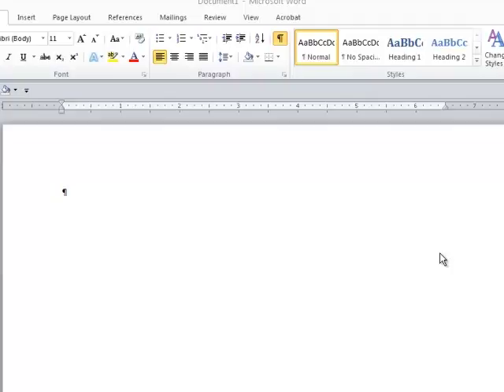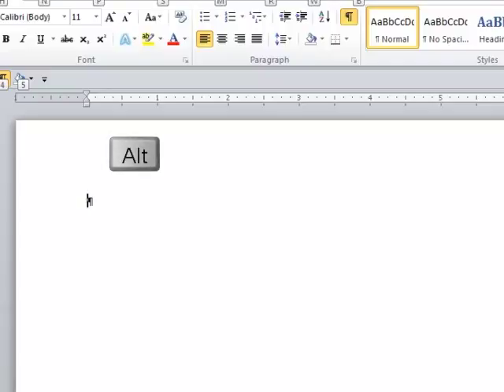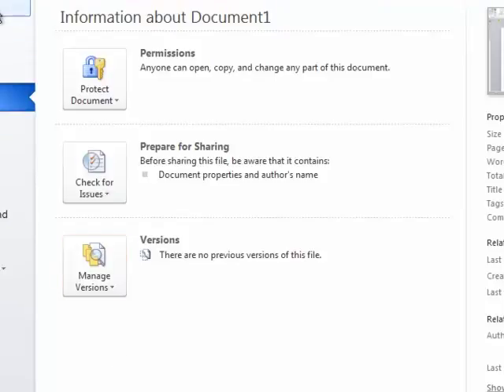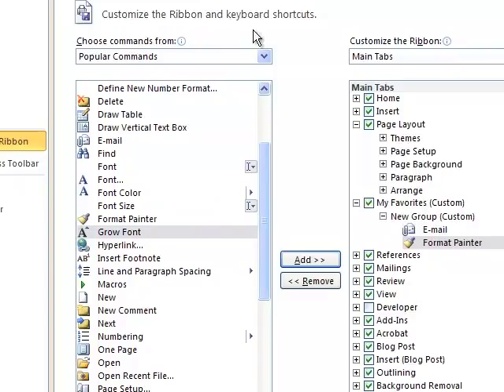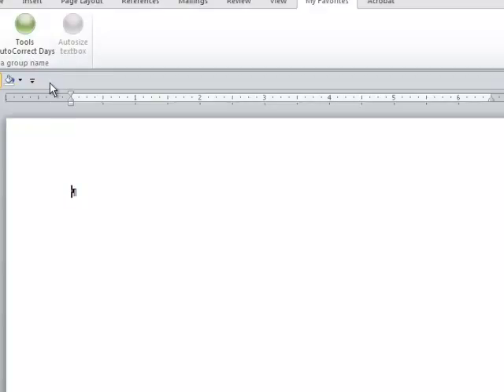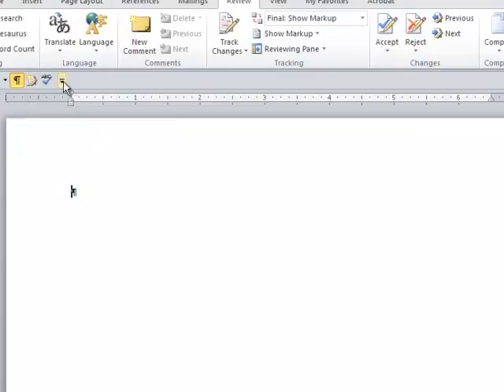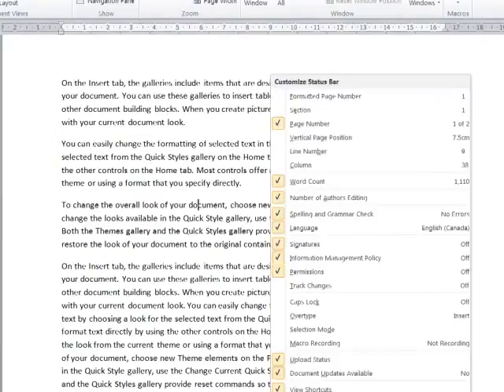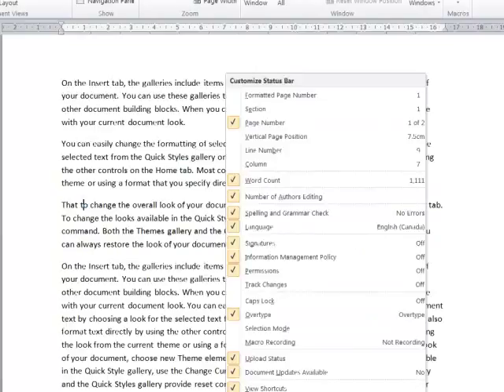1.Word 2010 Overview